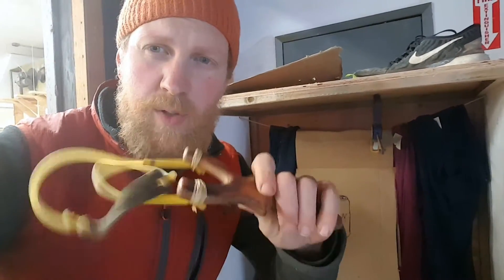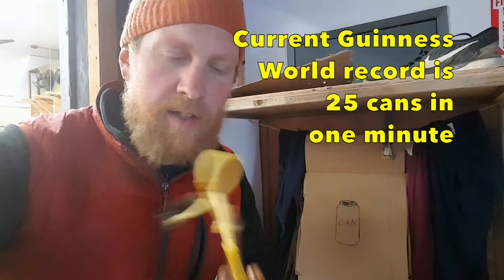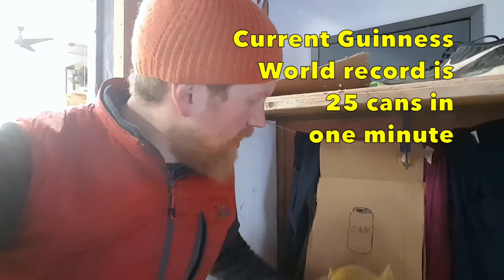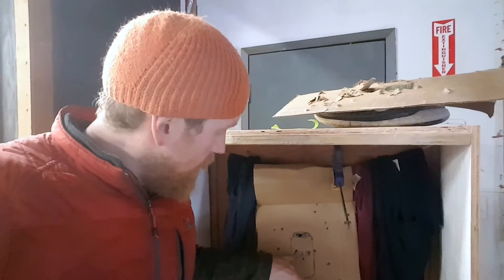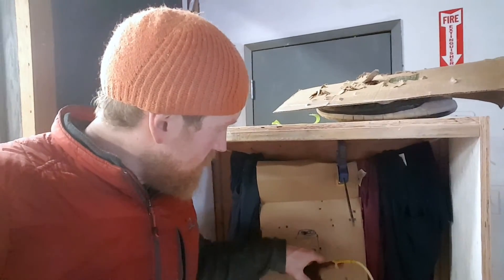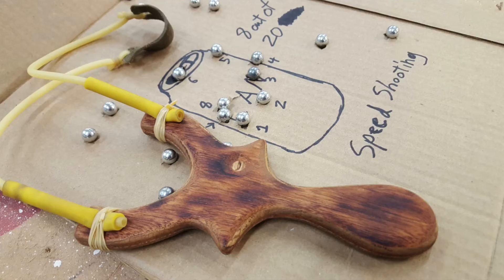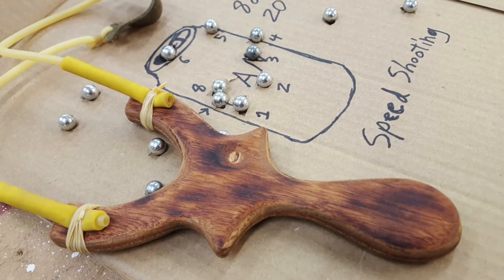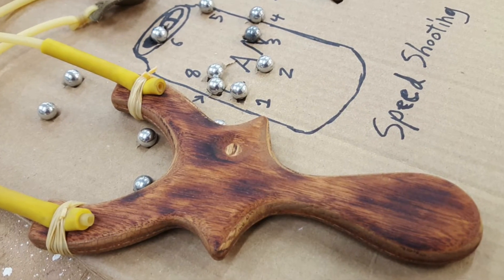Part 3 Journey to Beat the Guinness world record with a slingshot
I haven't been speed shooting since before I left for Patagonia last spring. But I just finished a new speed shooting slingshot and this is the first time I used it.  I am even more excited now that im back  about building up my speed and accuracy and beating the Guinness World Record for how many cans you can knock down in one minute.  The current record stands at 25 cans knock down in one minute at 33 feet before this video I had only managed 7 cans in one minute.  Although I haven't been speed shooting in a long time my accuracy has improved a lot.    Unfortunately when the shooting process is speed up that accuracy tends to go out the window.  Now that I've made a new faster slingshot for Speed shooting I'll practice every day and see if I can't bring the accuracy to the speed.

I made this slingshot from White Oak and mahogany what is linen in between the laminates.  I use linen instead of fiberglass because I like to hand carve the slingshots and the fiberglas  is hard on the carving knives.  Then I rigged it with sleeved latex slingshot tubing.  The sleeve part of the tubing where it is mounted to the slingshot helps prevent the band from being all twisted up after shooting.  This allows me a quicker recovery and reloading time.   I simply used a very stiff pouch, all of which I purchased from the DIY section at Simple Shot.

*FOWLERSMAKERYANDMISCHIEF.COM*
Slingshots, Survival Gear and Custom Fowler Merch!

Also catch me on History's season 3 of alone starting December 8 at 9 pm Thursday nights and the rest of the time find me hear and on social media links below.